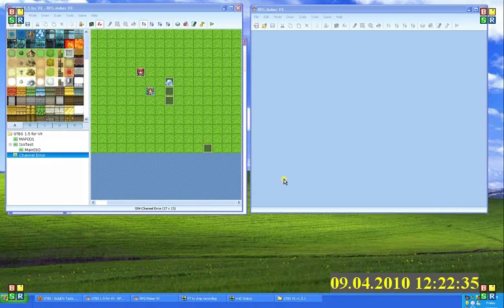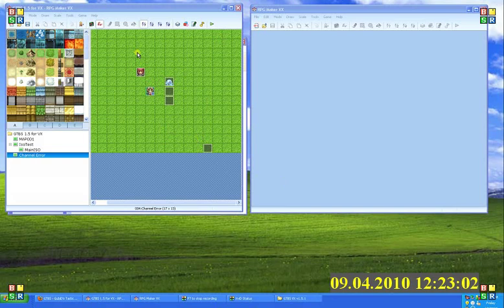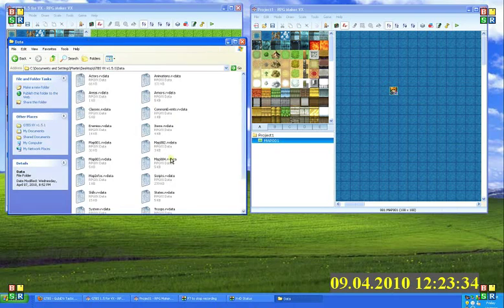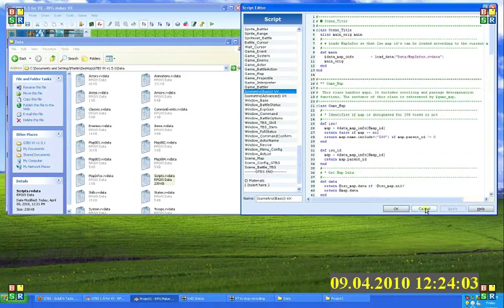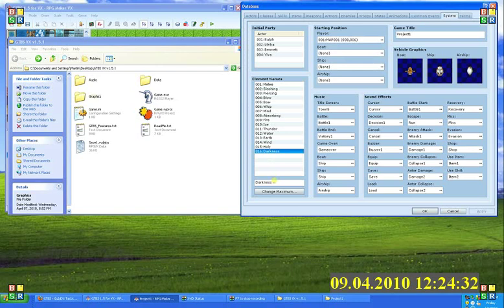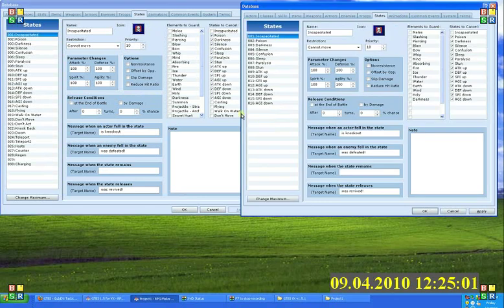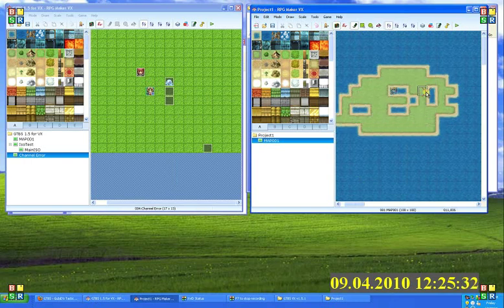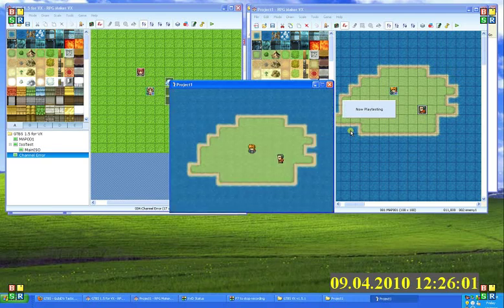GTBS Import Tutorial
This is a quick tutorial to show you how to import GTBS to your game.  These same steps work for both RMXP and RMVX

Need help?